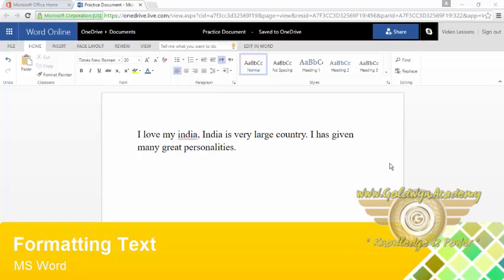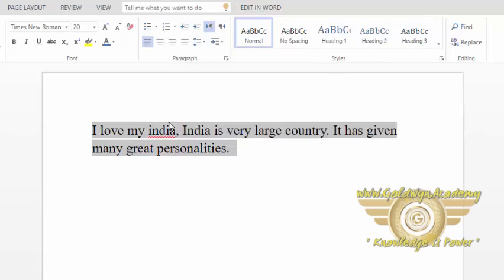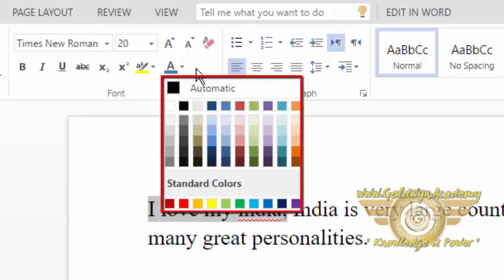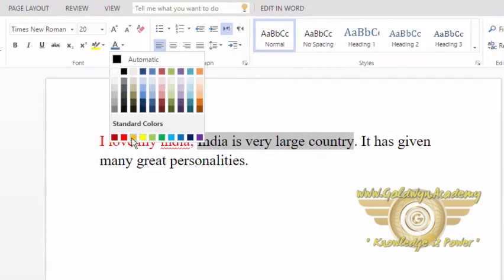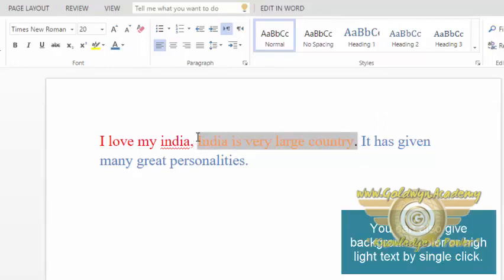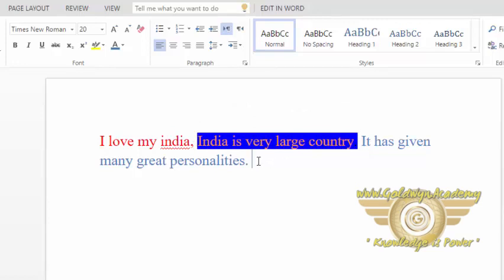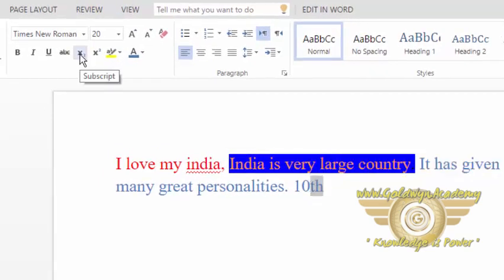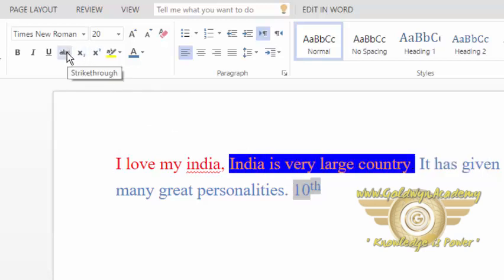Formatting Text part-5